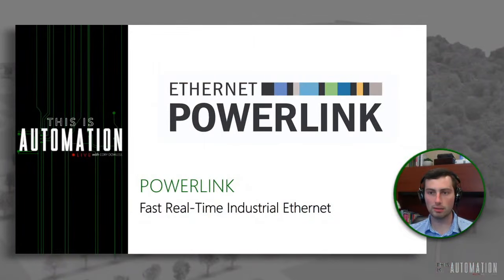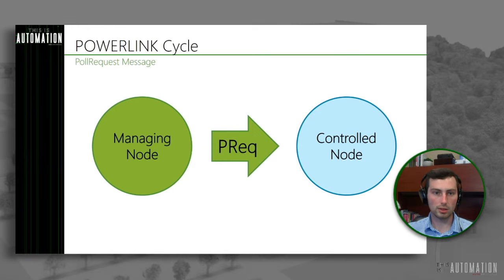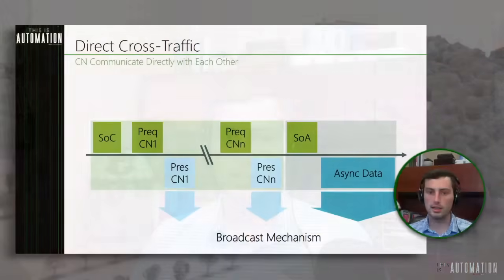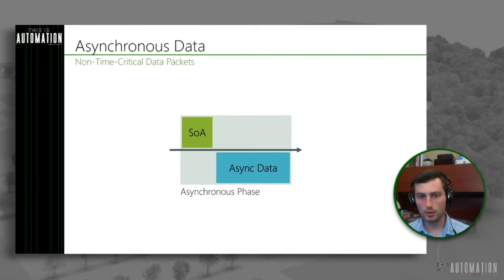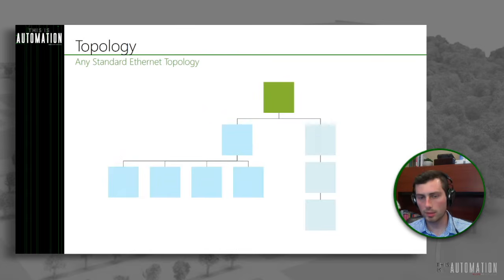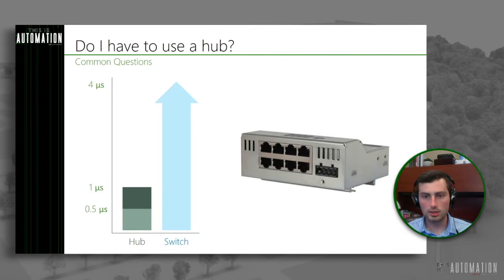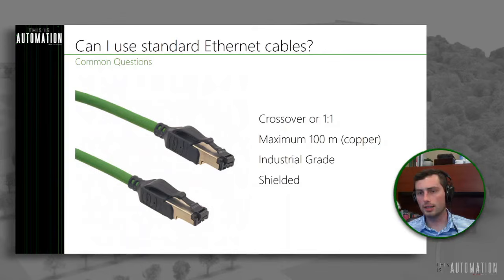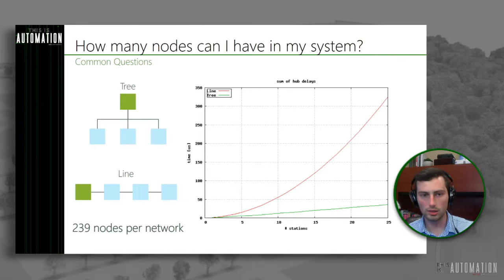POWERLINK: Fast, Real-Time Industrial Ethernet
POWERLINK is a real-time industrial Ethernet protocol used in industrial automation applications - especially where there is synchronized servo motion. Learn how it works, why it may be good for you application, and how you can implement it.